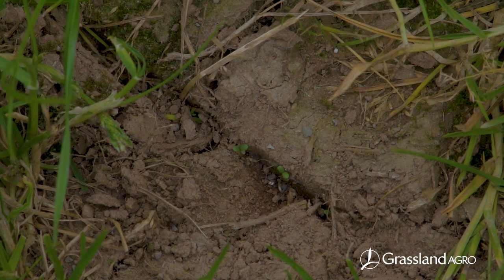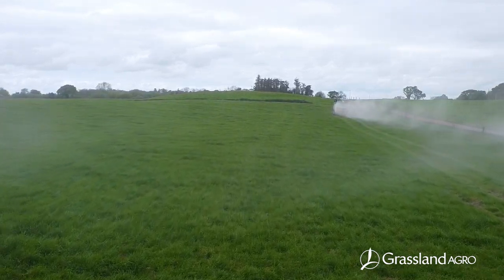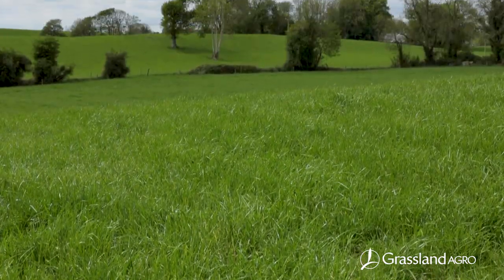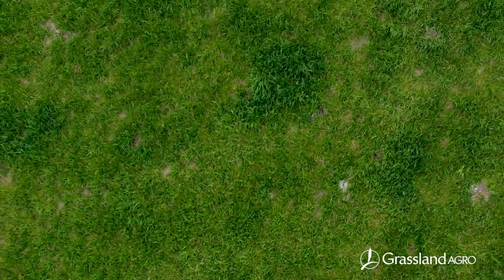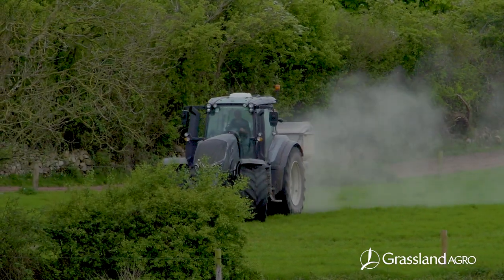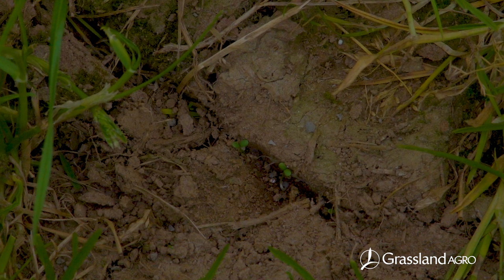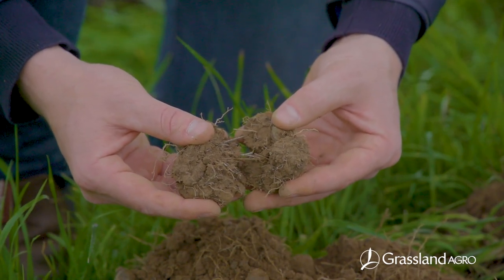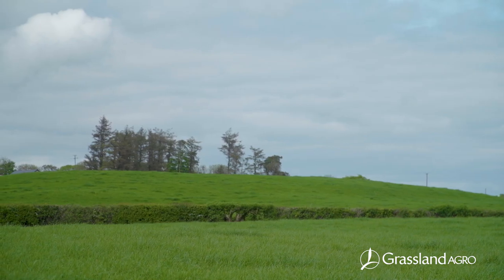Clover Establishment: What to Consider Before Adding Clover to Your Sward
The establishment and persistency of clover is a major issue on farm due to poor soil health. There are three components to soil health that need to be considered before incorporating clover onto your farm.

Soil structure has a major influence on overall soil health and soil dynamics.
Soil fertility is key to increasing and optimising efficiency on farm. Soil P and K fertility cannot be fixed unless soil pH is at optimum levels first.
The soil’s biology is extremely sensitive to poor soil structure and suboptimal soil fertility. Biology needs a favourable environment that they can sustain themselves in.

Grassland Agro, Timac Agro, Groupe Roullier